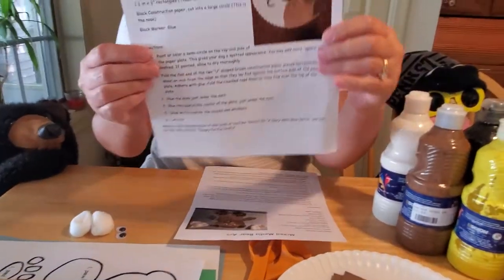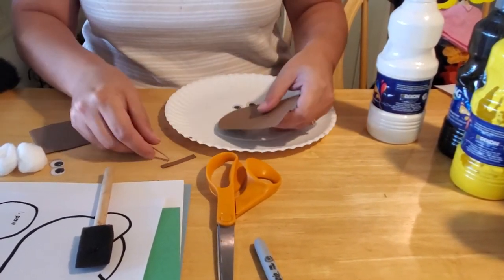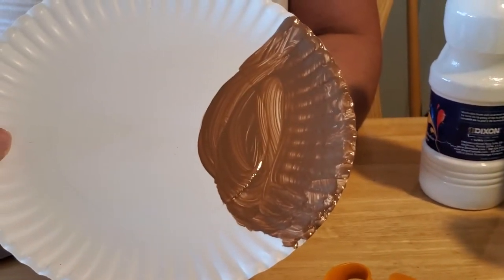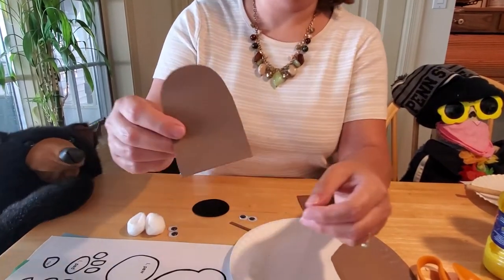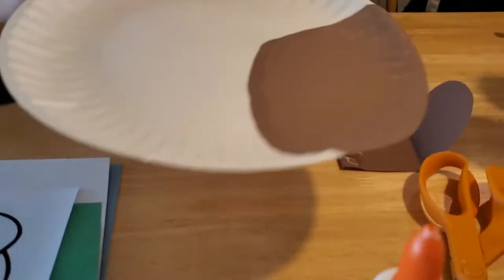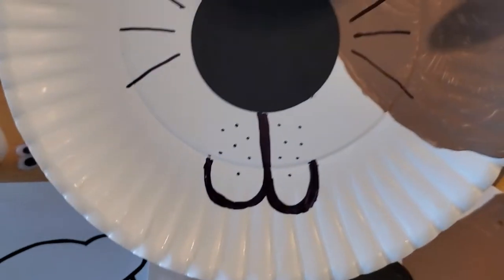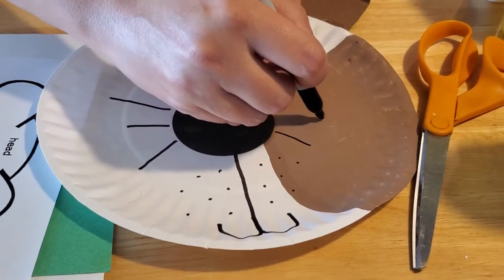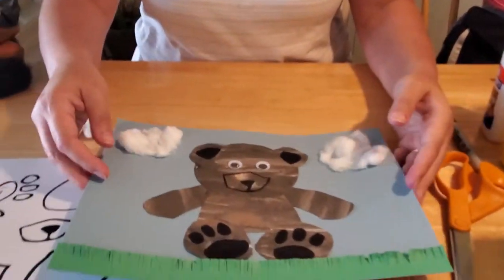Discover Storytime Crafts: Hungry for Fun Crafts!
We were going to demonstrate how to make a sandwich, but the dog was around, so we opted to make Paper Plate Puppy and for those looking for a challenge, Mixed Media Bear Art! Watch Miss Corrie demonstrate how to make these fun to make crafts!